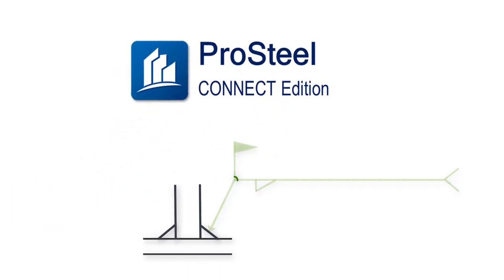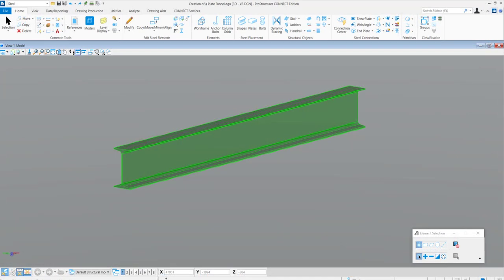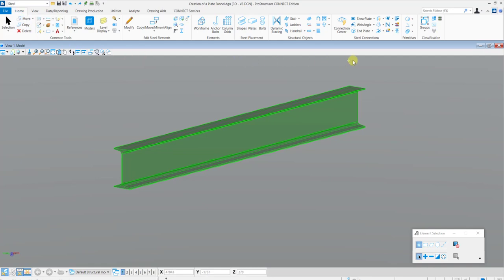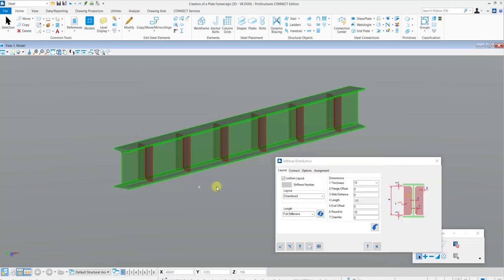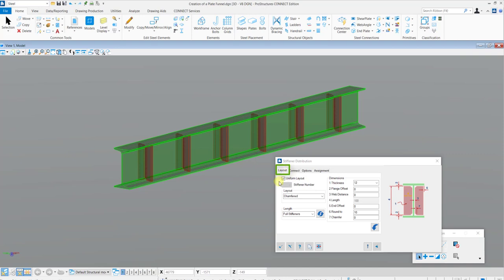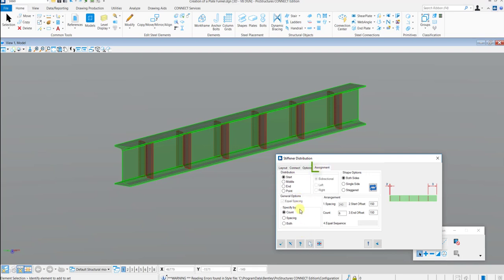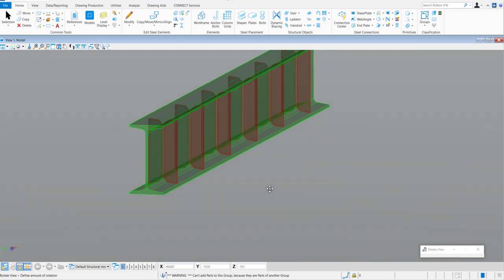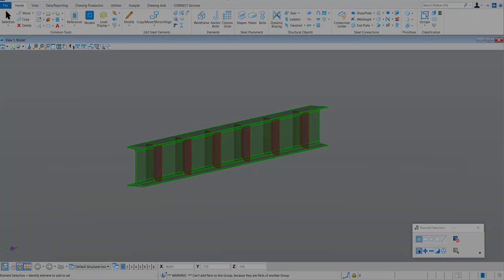Creation of Stiffener Distribution | ProSteel CONNECT Edition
This video demonstrates how to create a stiffener distribution on a shape member and control the stiffener layout and other properties.